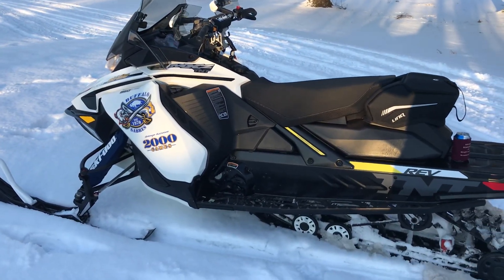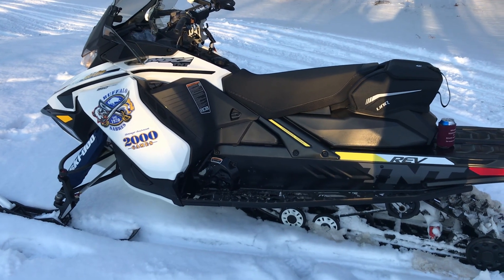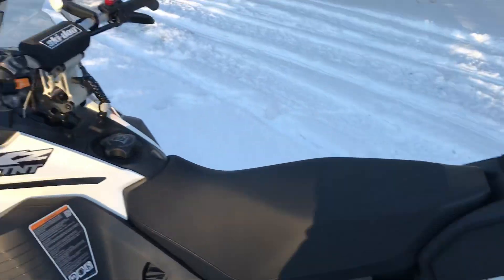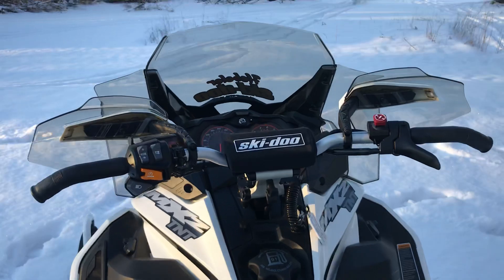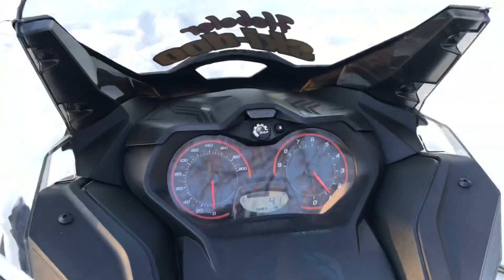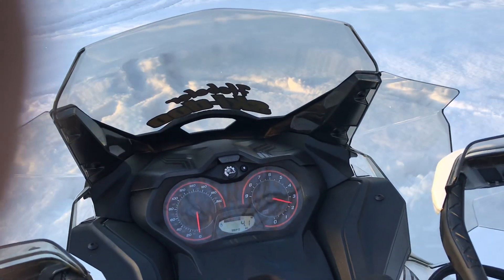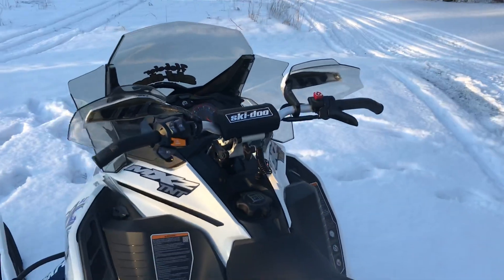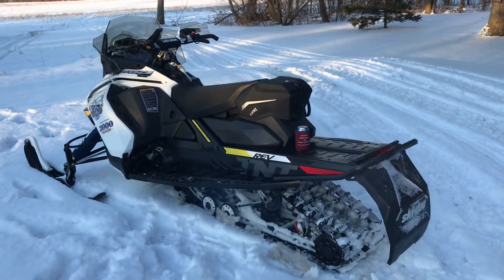2019 Ski DOO MXZ 850 TNT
2019 MXZ TNT 850 etec ,   LinQ bag’ Ski Doo FAR forward adjusting Riser with Pad . Full Belly Pan . Light weight white Idler wheels 96 Pix , Tunel protection. First ride of 2020